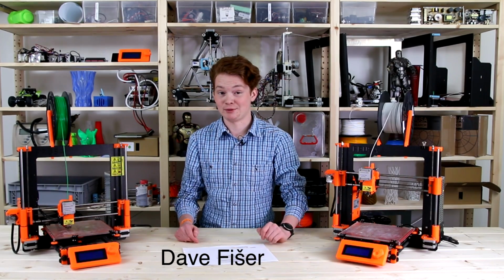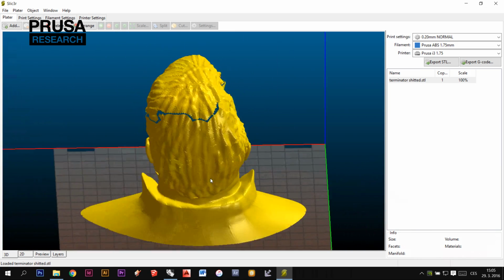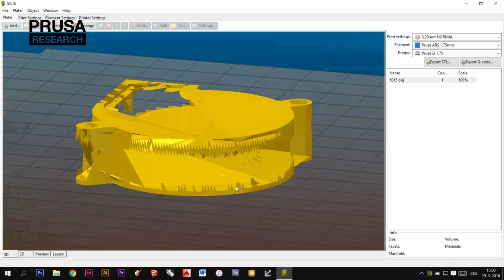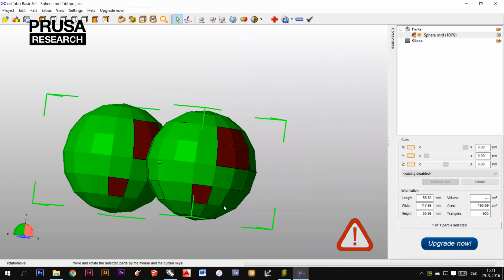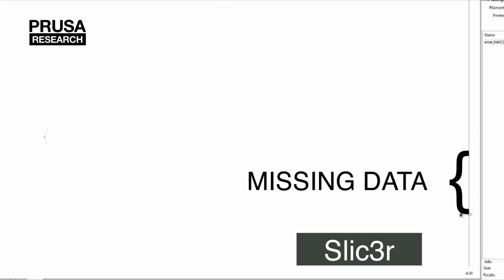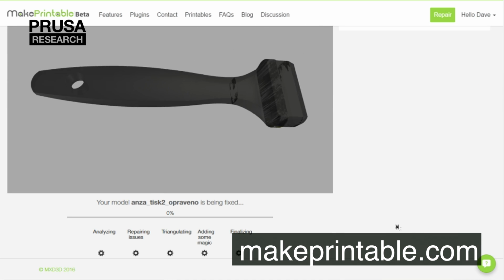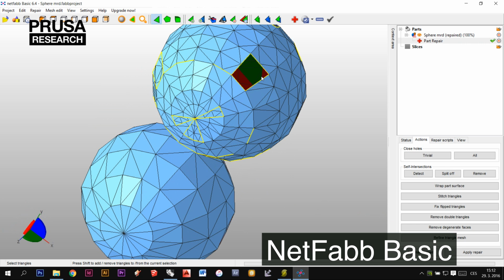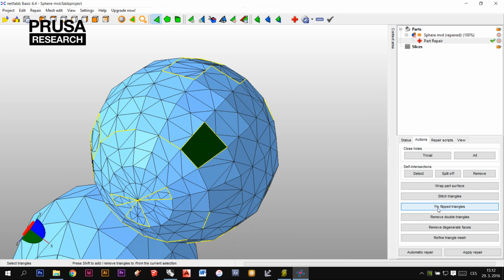Fixing STL files - Tips & Tricks #9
Today, we are going to show you, how to repair damaged STL files.